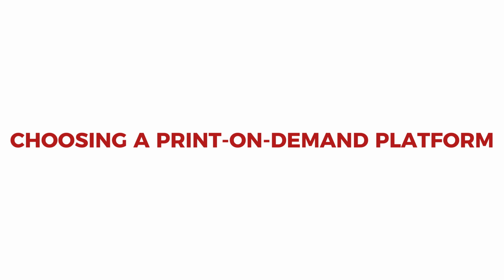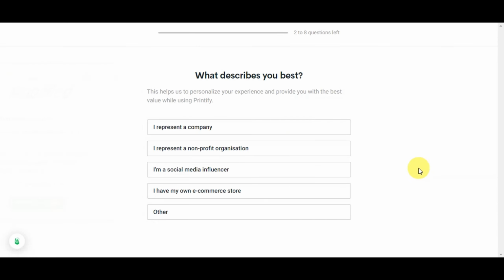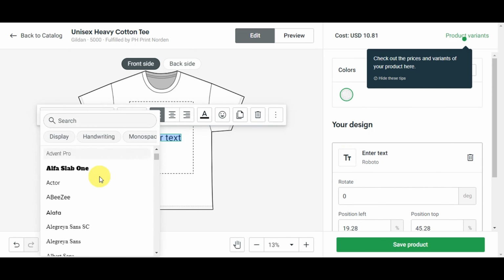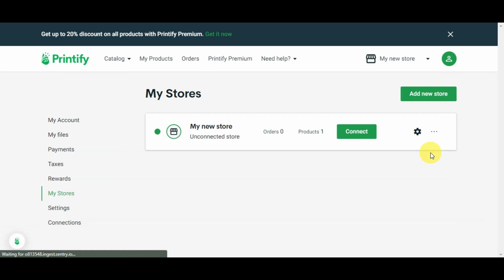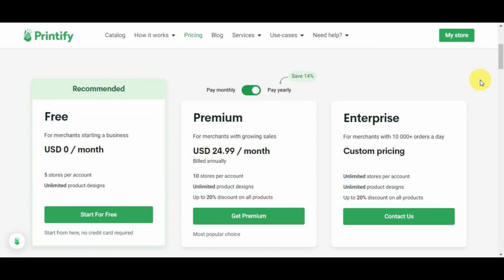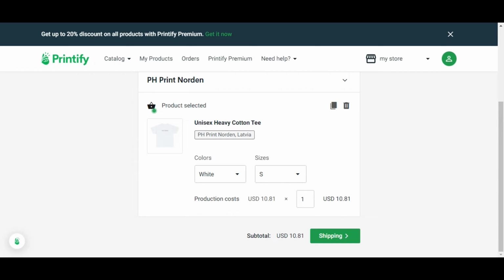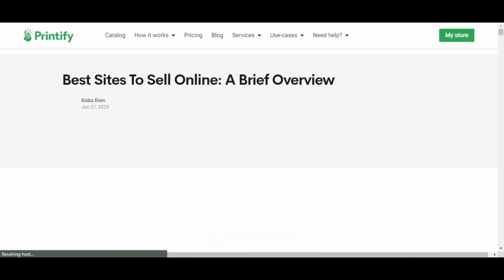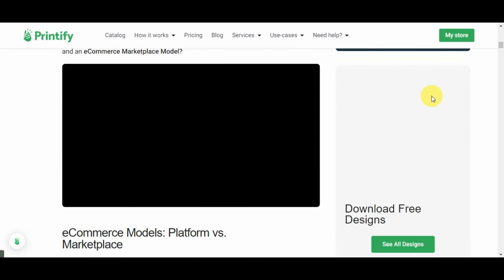PRINT ON DEMAND 2023 (Which is Better?)